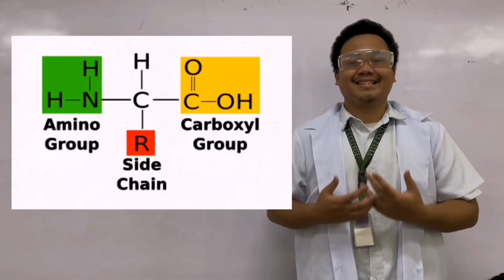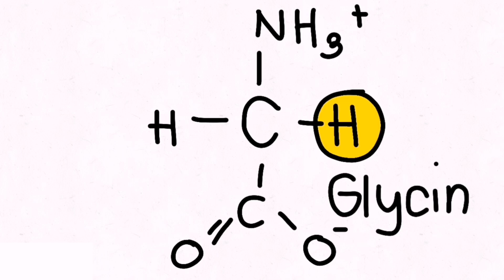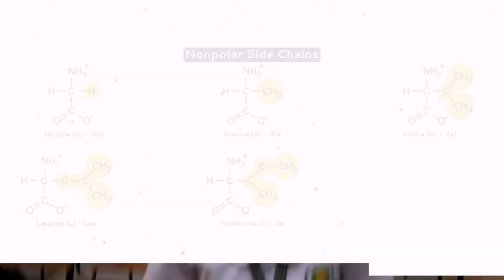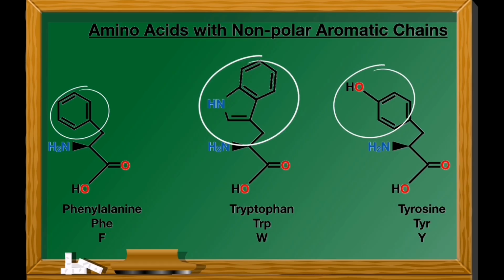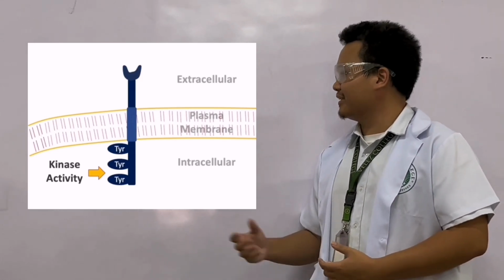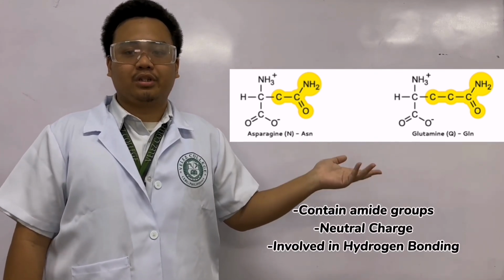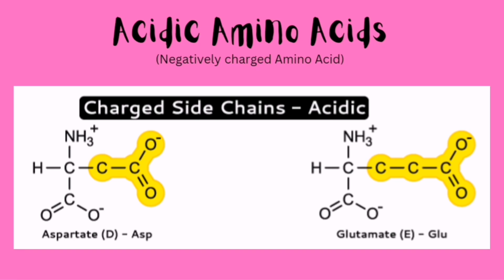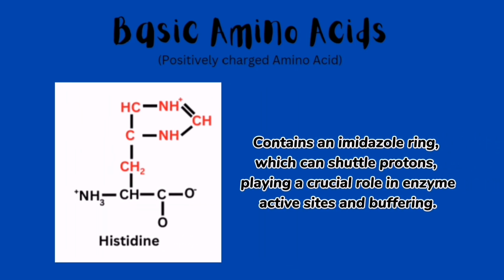Classification of Amino Acids Based on R-group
In this episode of CLC—Catalyst Learning Center, Group 2 explores the classification of amino acids based on their R-groups. Learn how nonpolar, polar uncharged, acidic, and basic amino acids differ in structure and behavior, and how these differences influence protein folding!